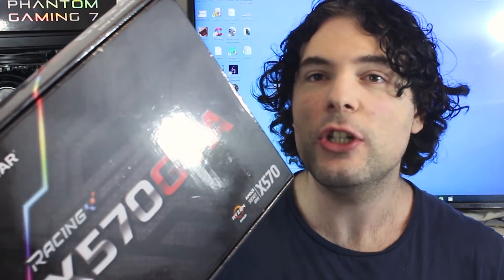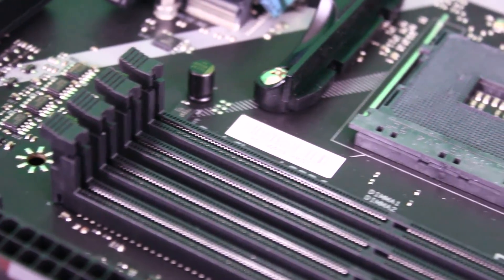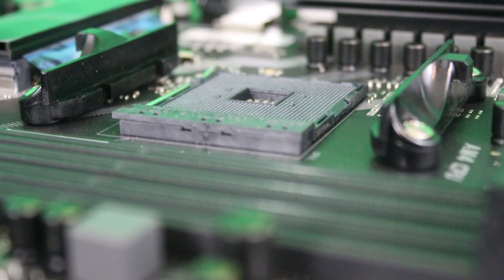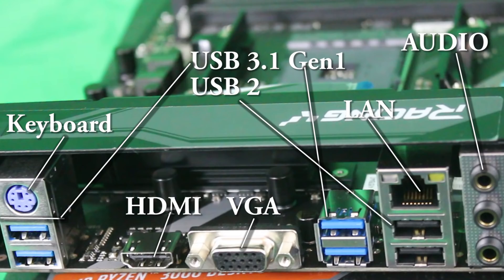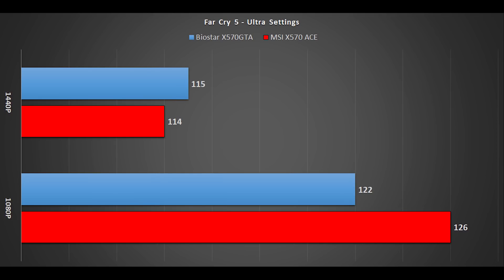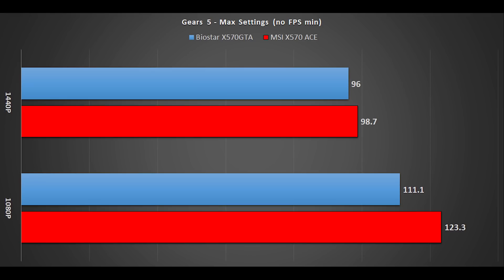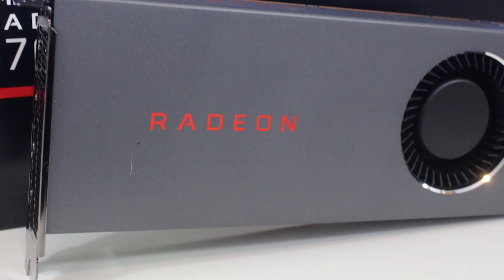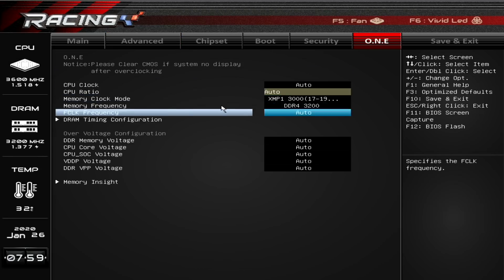How Good Is This Cheap X570 Motherboard - Biostar X570GTA Review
With the launch of Zen 2 processors on the desktop, we quickly learnt that the price of X570 motherboards would be on average, more expensive than that of the Ryzen 2000. So if you are buying a Ryzen 3000 build, is there a decent cheaper X570 motherboard option?

Biostar would like to think so with their Racing X570GTA, which is outfitted with PCIE 4, however the board itself is rather cost reduced, pitting it against the mid to high end B450 segment in pricing.

In this review of the BioStar Racing X570GTA, we attempt to answer whether or not you should part with your money for this board, or instead go for a B450 motherboard.